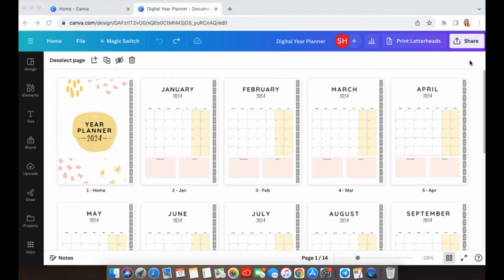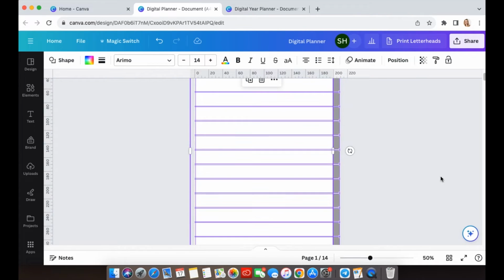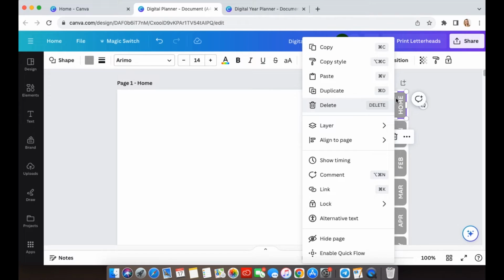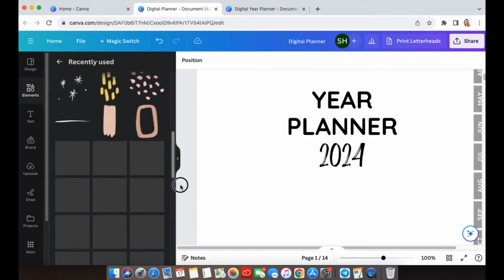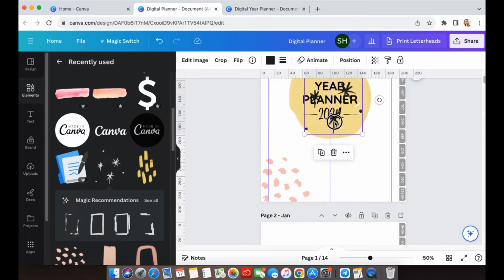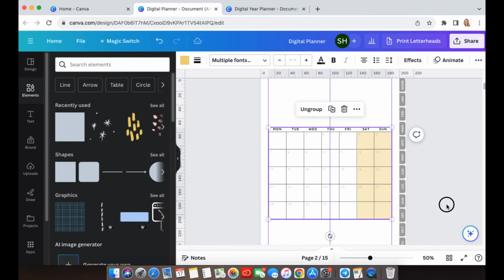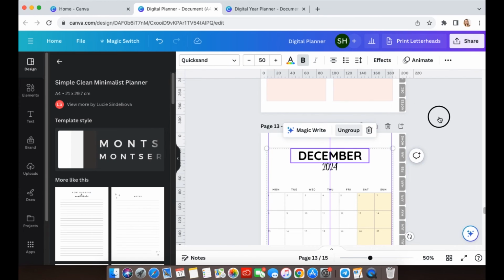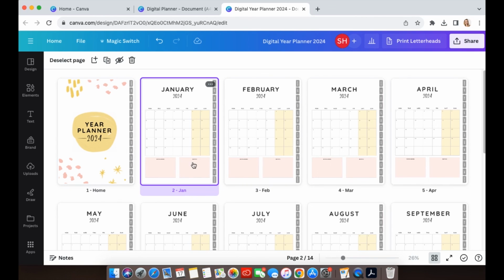How to Create a Digital Planner For Goodnotes With Hyperlinks - Earn Passive Income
In this tutorial, I'll show you how to create a digital planner with hyperlinks using Canva.

(simply add $0 at the checkout to get this for free)

Thank you for your support! It means a lot to me 💗